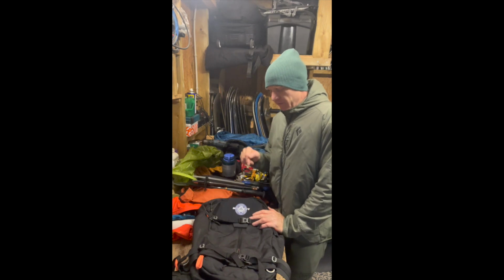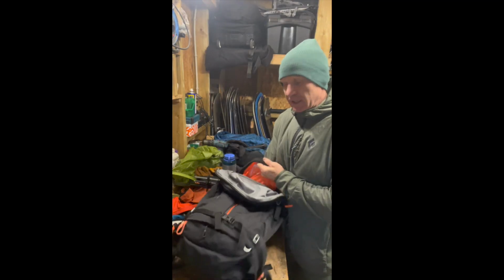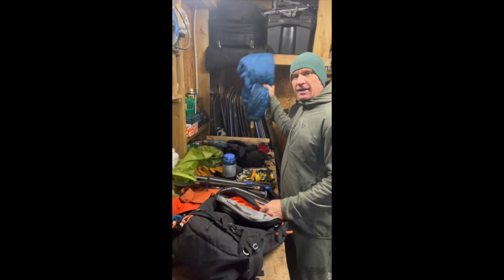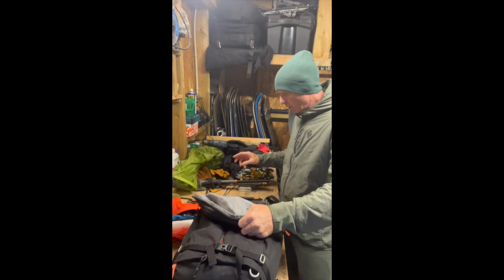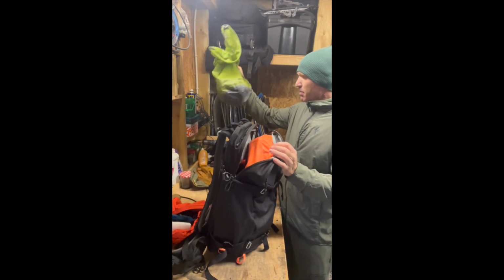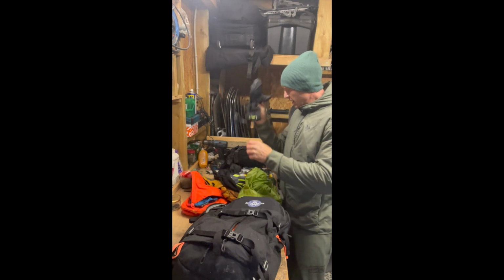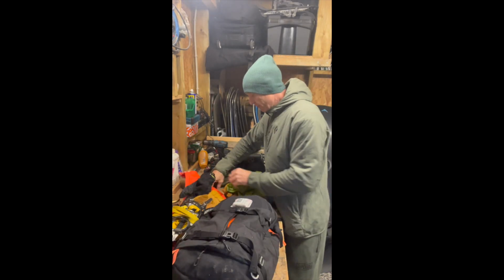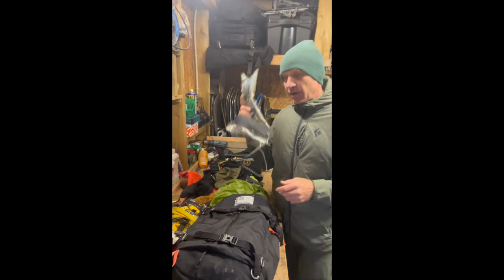Neil McNab - BC Snowboard Guide (UIAGM), Yoga Teacher (yoga for the ageingathlete) Surfer, Climber.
Whats in your Snowboard Guides Backpack? Here's what I'm carrying in mine.